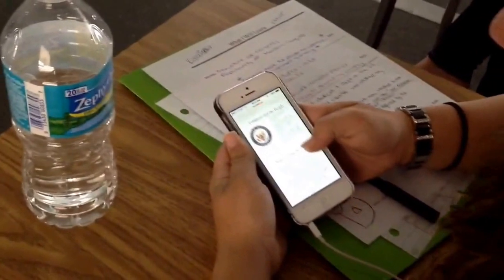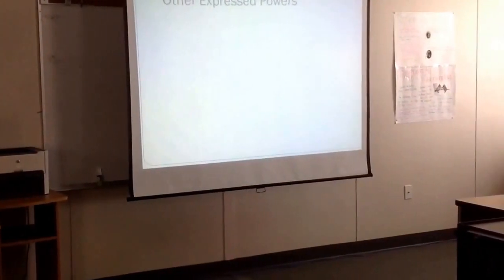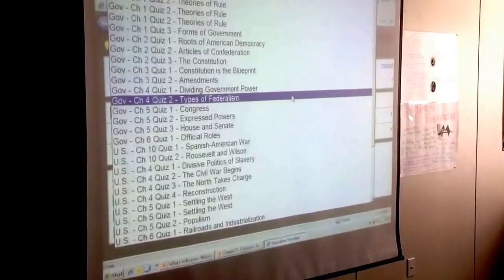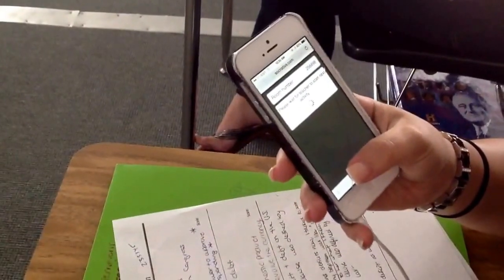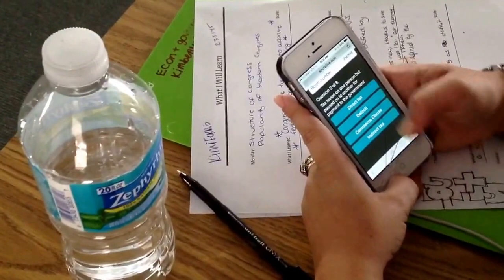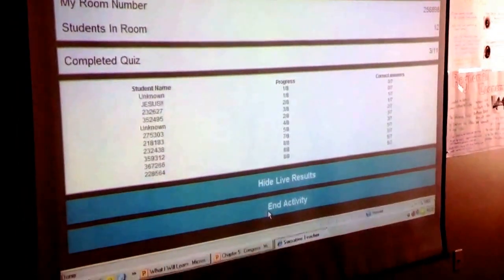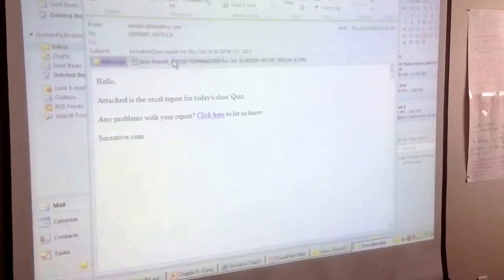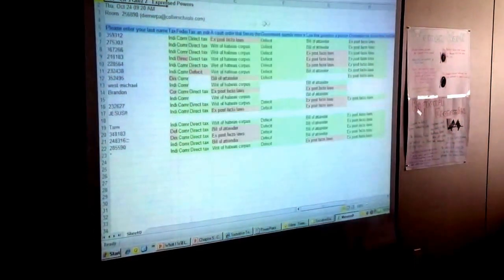BYOD Tutorial. Patrick Diemert Gulf Coast High School